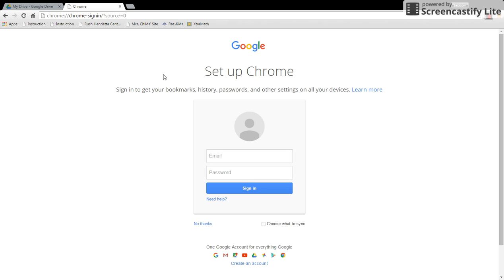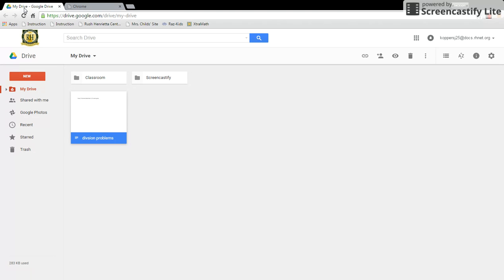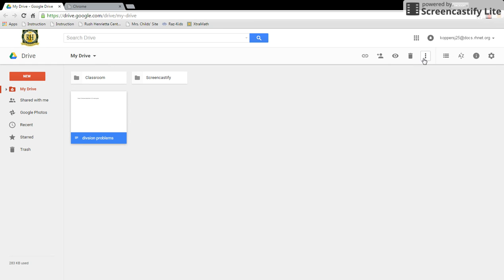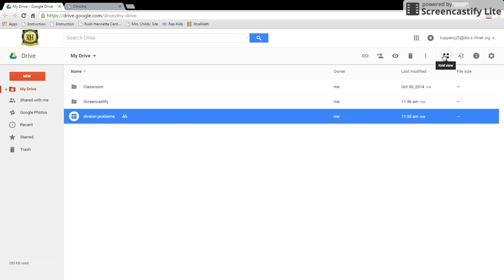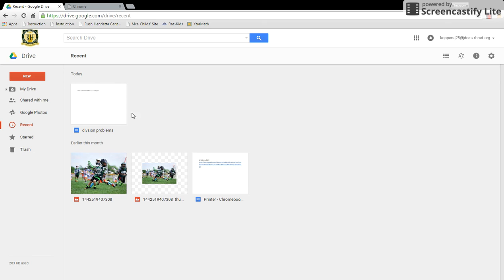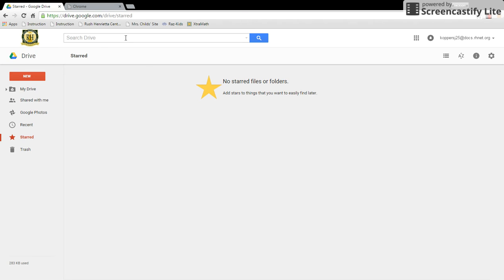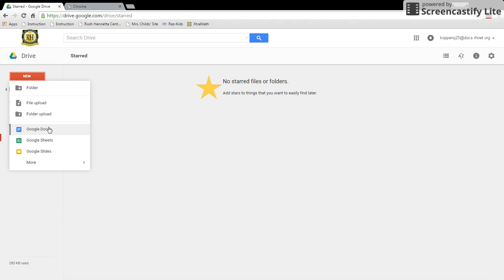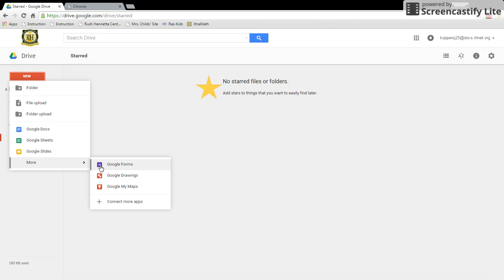Overview of Google Drive for Parents